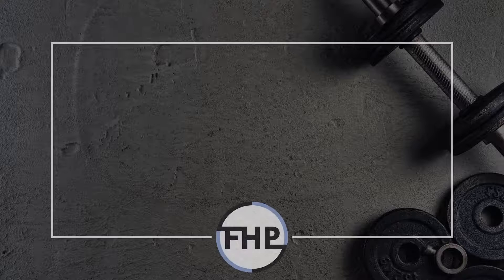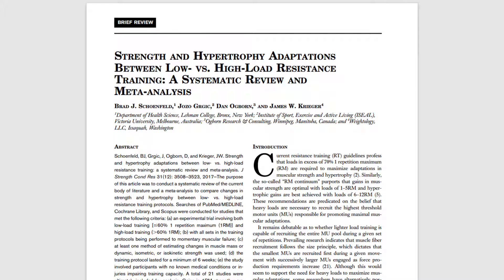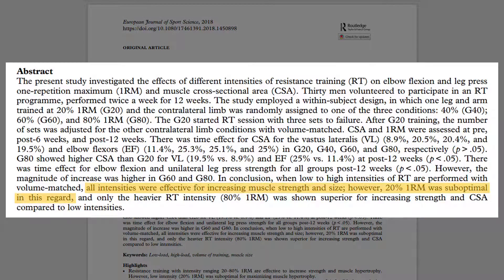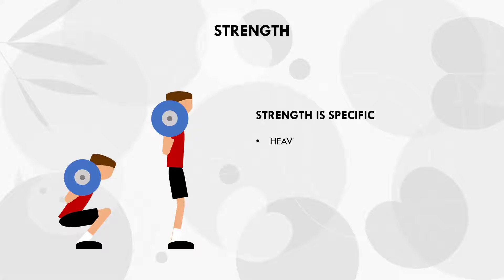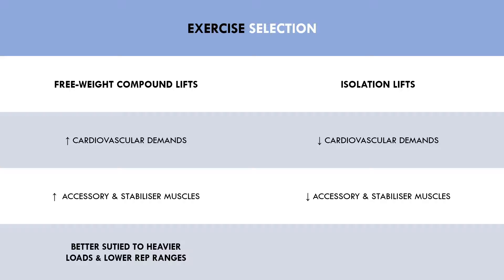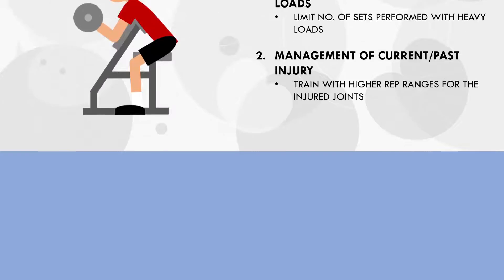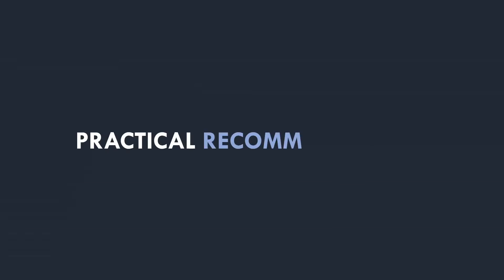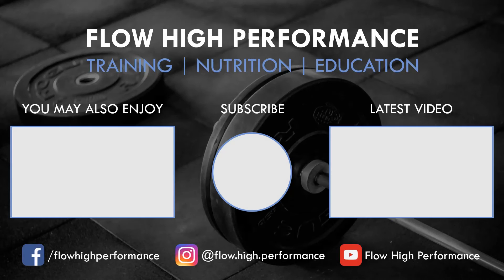Heavy vs Light Loads for Hypertrophy Training | Benefits & Limitations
STUDIES